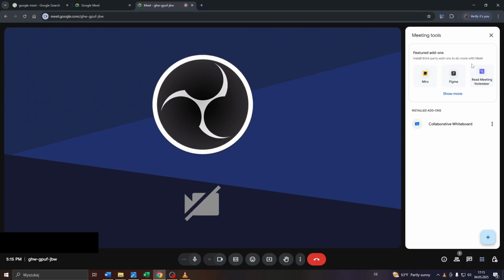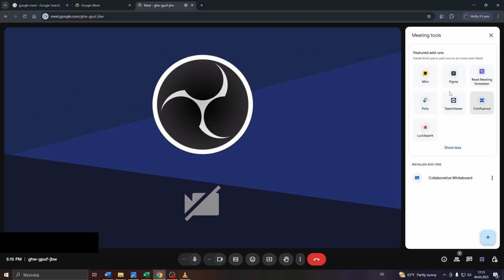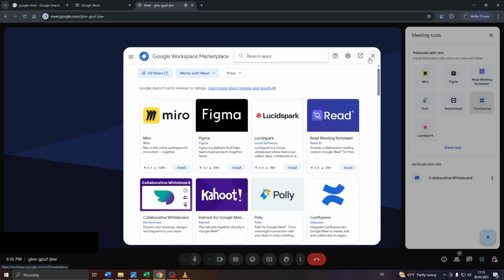How to See Activities in Google Meet | Track Attendance and Engagement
Use Google Meet’s activity tools to see participant engagement and attendance during your video meetings.